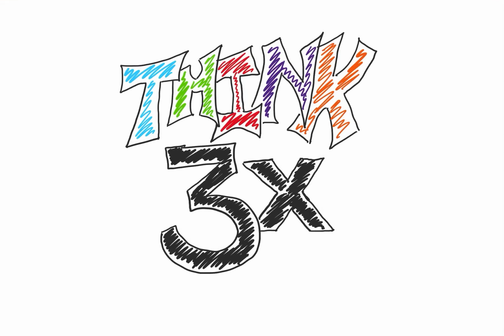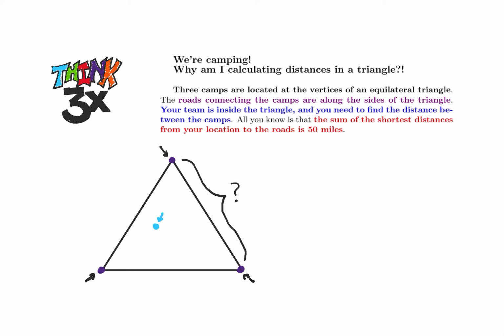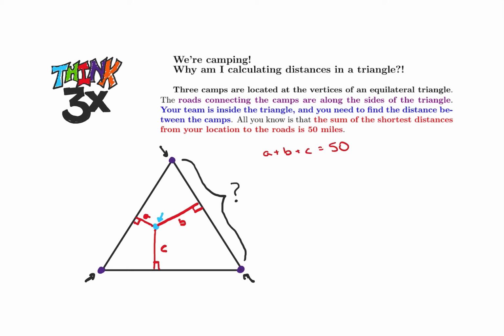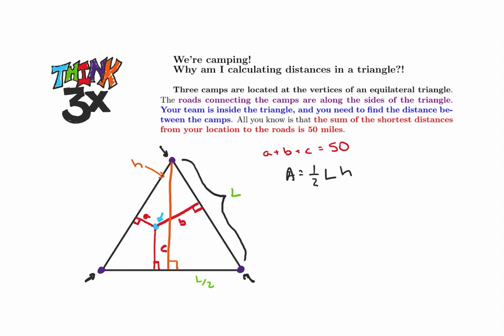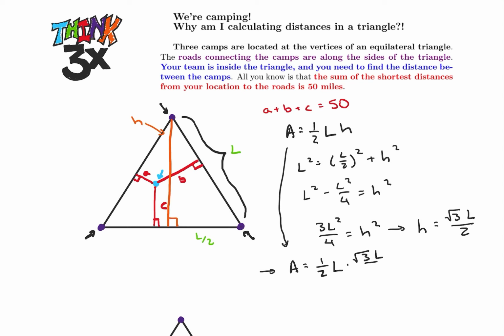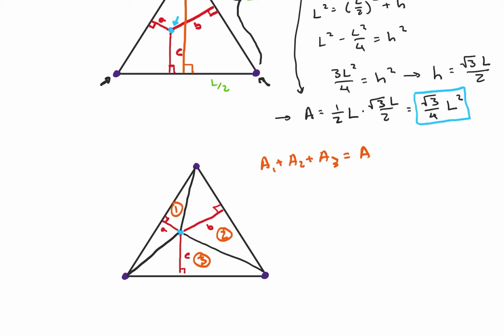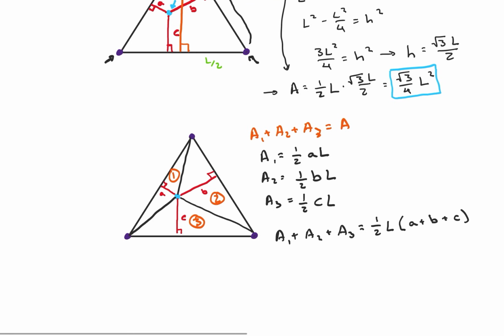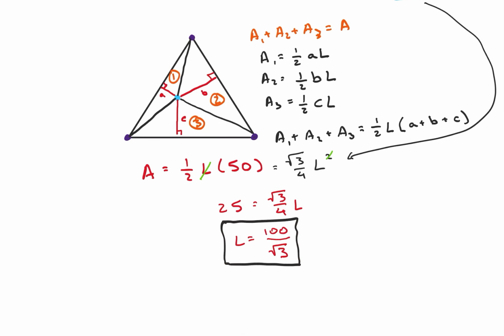We’re camping! Now we’re calculating distances in an equilateral triangle?!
Great little geometry problem. Given the sum of distances from a point inside a triangle to the sides, can we calculate the length of our triangle? Give it a try! If you've taken a geometry class, you have all of the tools you need. Come join! Feel free to submit your own problem if you'd like to see me work through the solution!